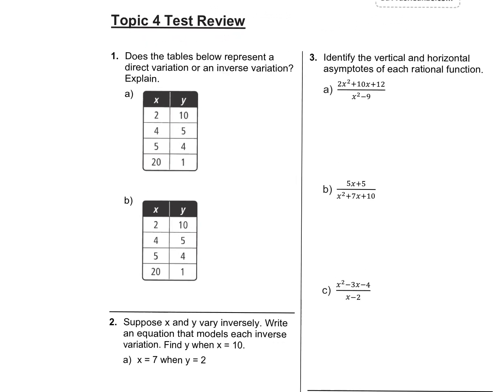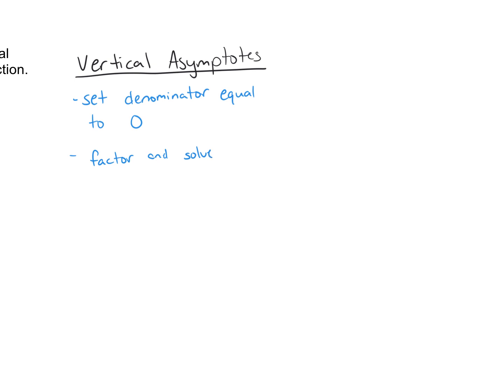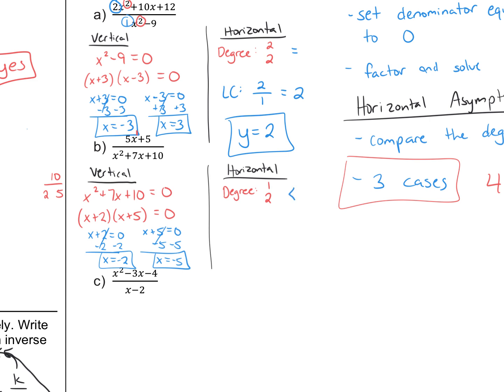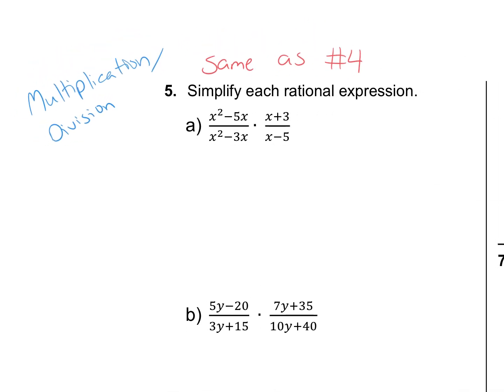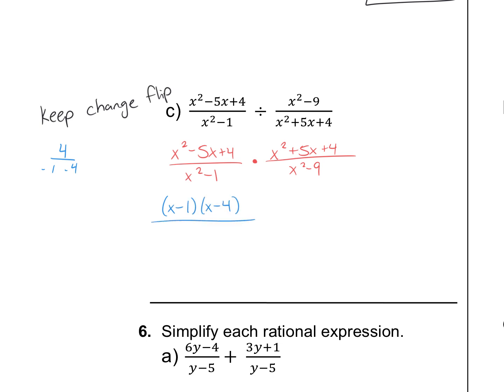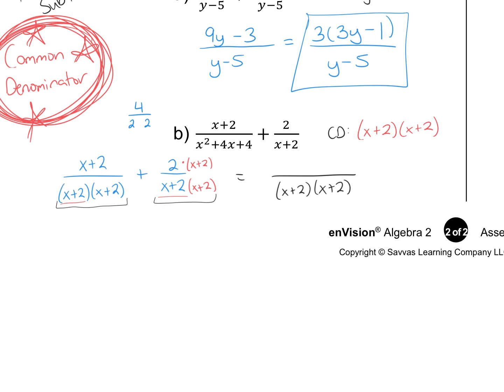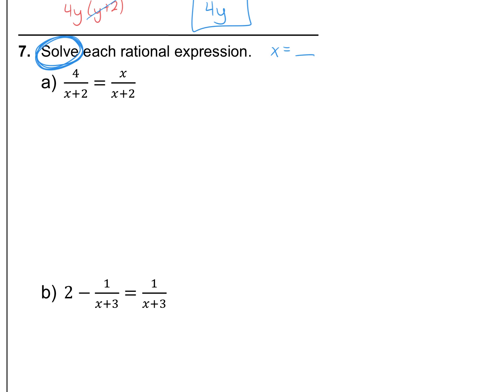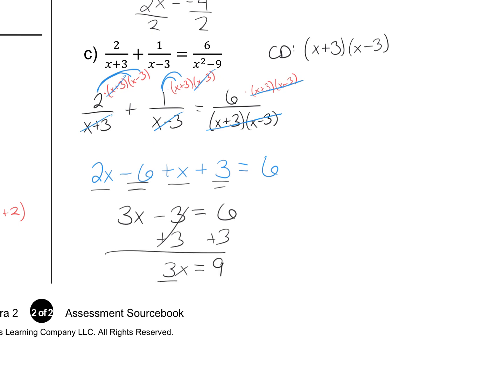Algebra II Concepts Topic 4 Test Review